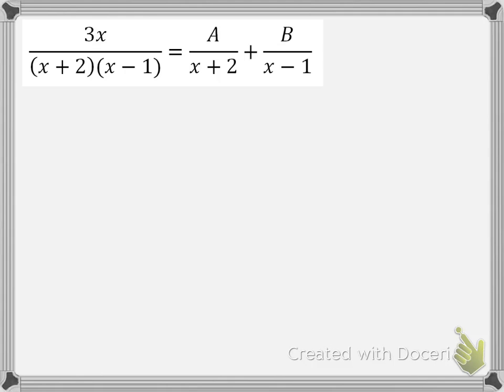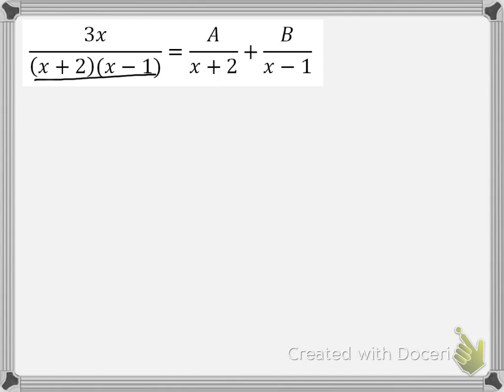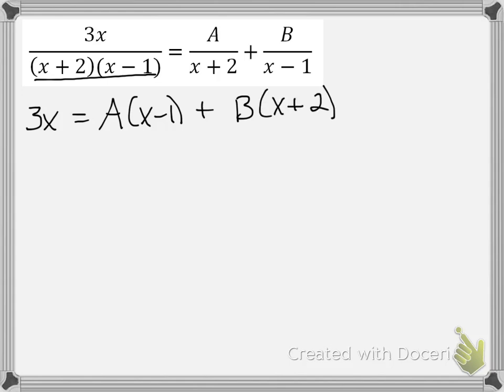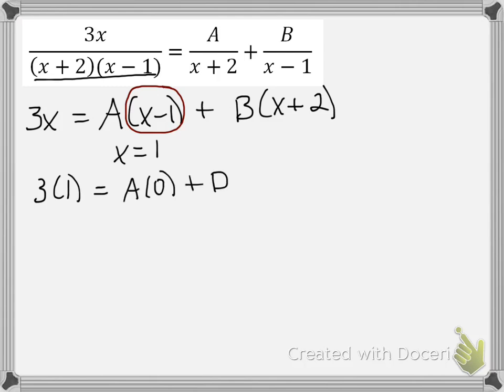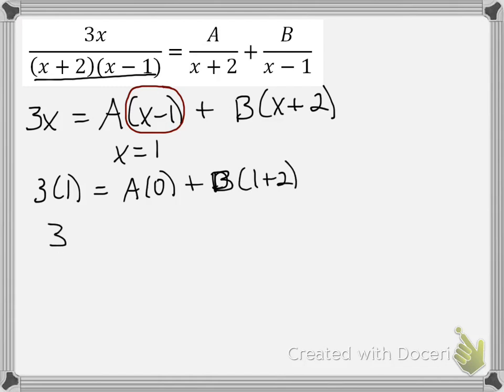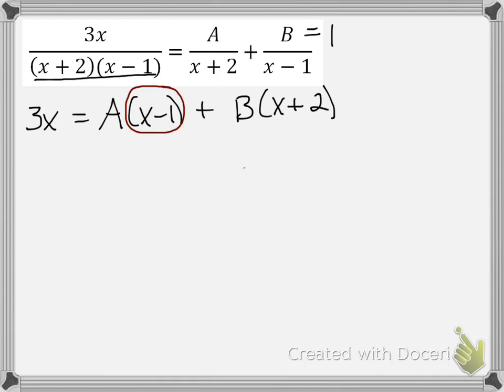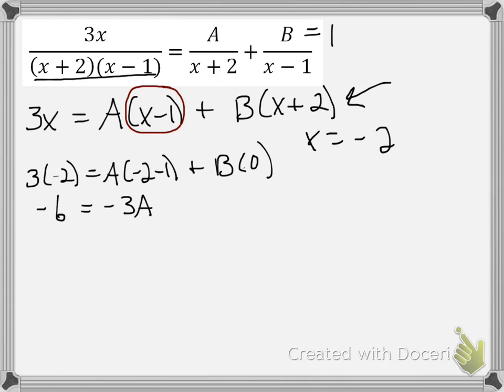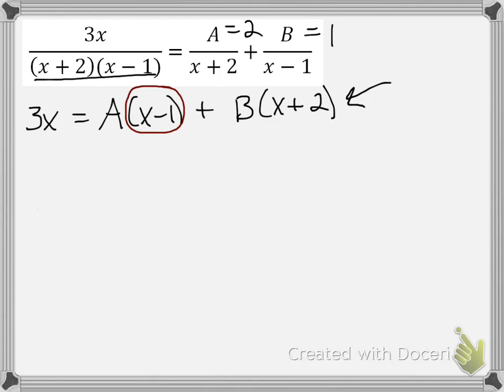Partial Fraction Decomposition